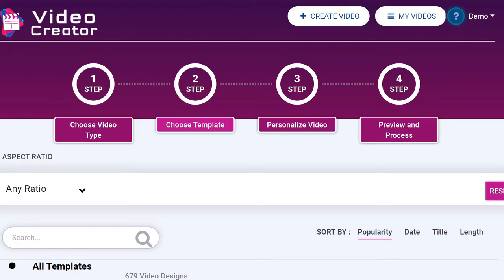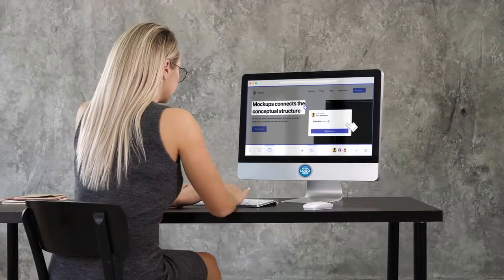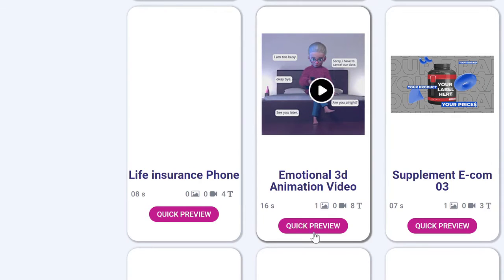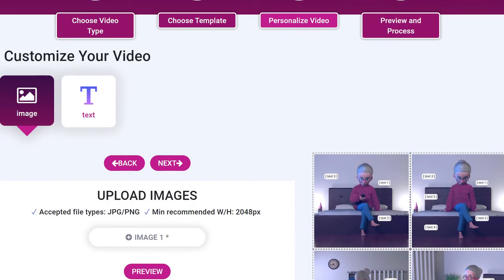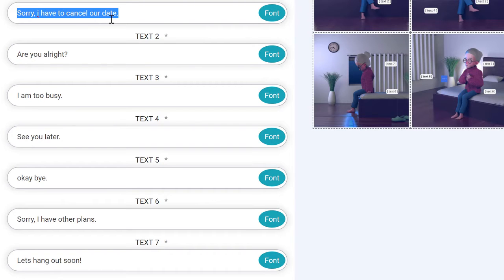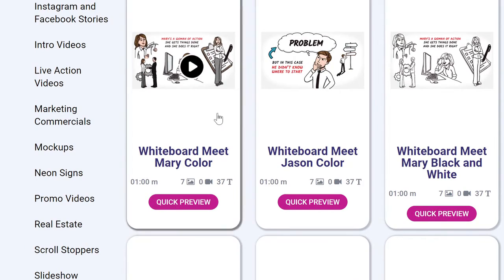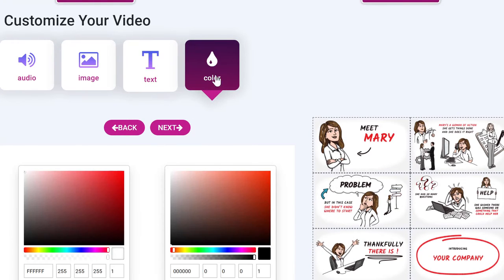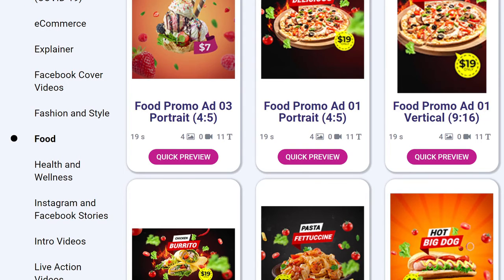VideoCreator Reveiw Create Video demo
Create and customize unlimited videos using video creator
Many templates to choose from

Produce UNLIMITED videos in FULL HD quality for your websites, ecom stores, social media, product promos. Use video creator to Sell videos to clients or use them in your own business to profit!

Replace Freelancers With Hundreds of Pro Quality Templates To Create All Types of Videos!
No Experience Needed: All-in-One VideoCreator Makes it Super Easy to Create Pro-quality Videos.

Video Creator, you can

Save Time: Create Videos In Minutes With Drag-and-Drop Templates.

Automate: Millions of Copyright-Free music, video, and image assets are included!
Commercial Rights: Sell Videos You Create And Keep 100% Profits.
No Limits, Restrictions, or Monthly Fees: Create Unlimited Videos Forever!

Special Events
Ecommerce
Real Estate
Motion Tracking
Local Business
Marketing commercials
Health and wellness
Fashion and Style just to name a few

Video creator you can add your logos and branding to" real-life moving objects and scenes" to attract!!

If you want to know more check it out down below Cheers!